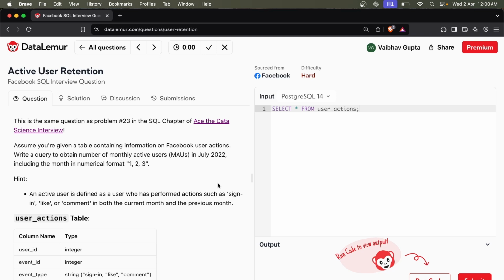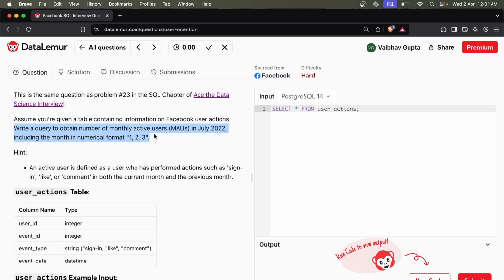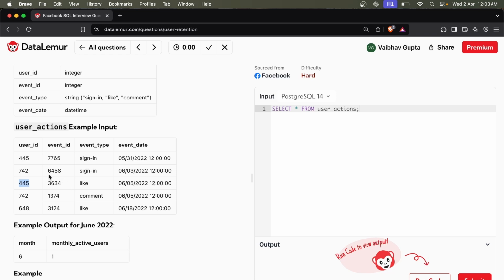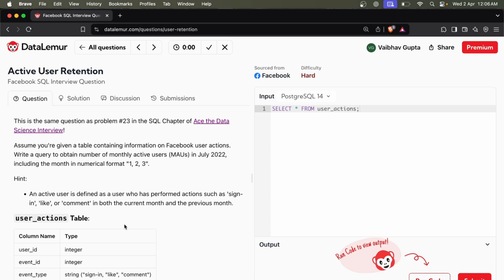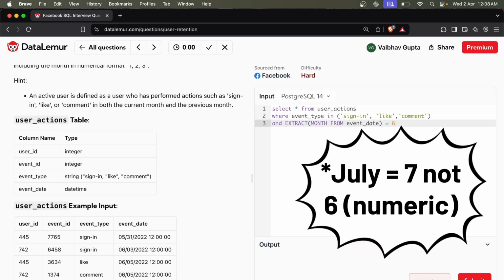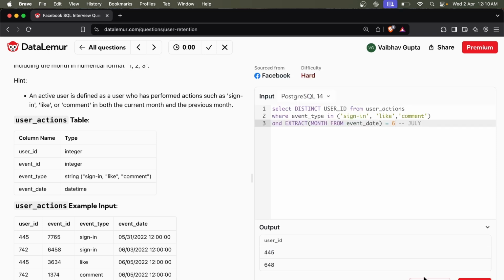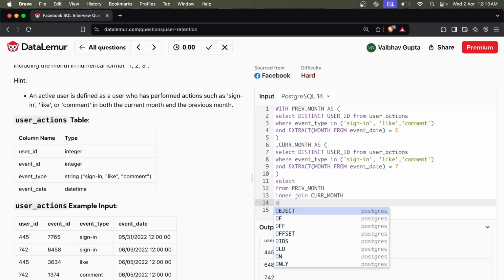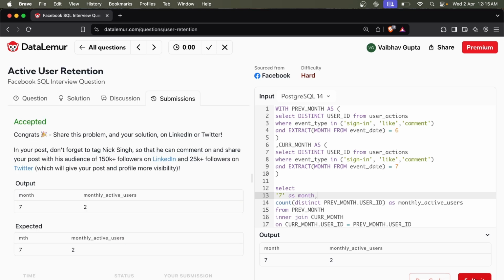🔍 Facebook Active User Retention | SQL Interview Question (DataLemur)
🚀 Facebook SQL Interview Question - Active User Retention
In this video, we solve the Active User Retention question from DataLemur. This is a commonly asked SQL interview question in product-based companies like Facebook, Google, Amazon, and more.

📌 Problem Link:
👉 Active User Retention (DataLemur)

💡 Problem Statement:

We need to find the Monthly Active Users (MAUs) for July 2022. An active user is someone who has performed actions like sign-in, like, or comment in both the current month and the previous month.

🎯 What You’ll Learn in This Video:

✅ How to use Common Table Expressions (CTEs) in SQL
✅ Using EXTRACT(MONTH FROM event_date) for filtering data
✅ Applying INNER JOIN to find users active in both months
✅ Optimizing SQL queries for interview scenarios

📌 More SQL & Coding Practice:

📌 SQL Interview Questions Playlist ▶ Watch Here
📌 Array Coding Questions Playlist ▶ Watch Here
📌 Basic Programming Questions Playlist ▶ Watch Here